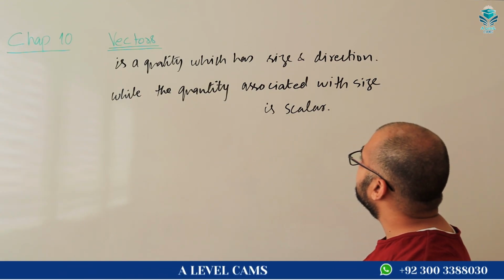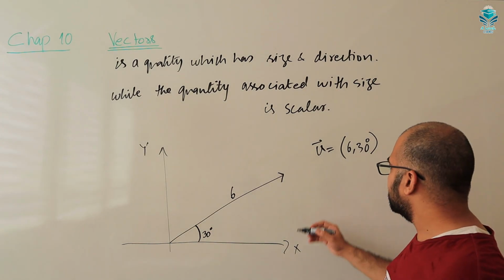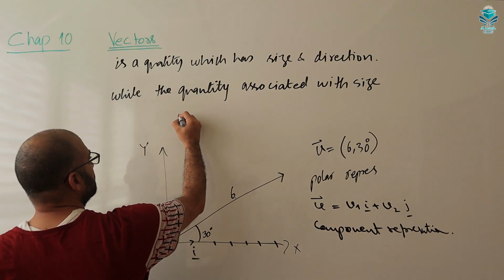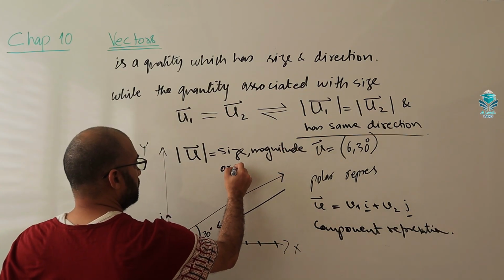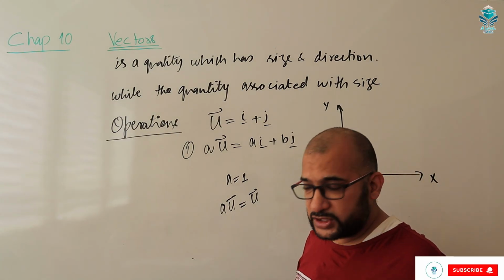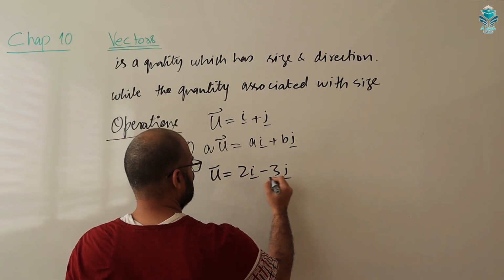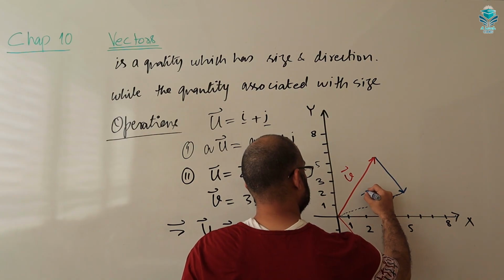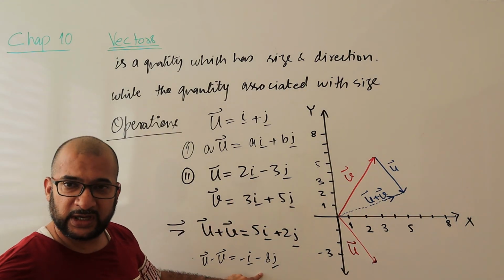Vector magnitude length direction and polar form, equal scalar multiplication addition of vector.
The purpose of this video is to provide the precise and core idea to the CAIE Pure Mathematics 3 or P3 to AS and A level students. In this lecture on Ex 10 of Pure Math 3, I will describe briefly about the Vectors, magnitude or length of a vector, direction of vectors, polar form of the vectors, operations on vectors, equal vectors, scalar multiplication of a vector, adding vectors, subtracting vectors, unit vectors on You Tube channel alevelcams. I follow the book Sophie Goldie by Hoder Education. I will cover the syllabus 9709 Paper 3 or Pure Mathematics 3. Online tutorials will be arranged for your convenience. The topicals and the conceptual supporting questions for every topic of P1, P2, P3, FP1 and FP2 will be uploaded on demand and on regular basis. Mostly exercises are solved from the topicals, past papers and from the books of the writer Sophie Goldie, Rose Jewell and Jean-Paul Muscat by Hodder Education. To the preparation for better results and secure admission in international standard universities follow @ALEVELCALS.